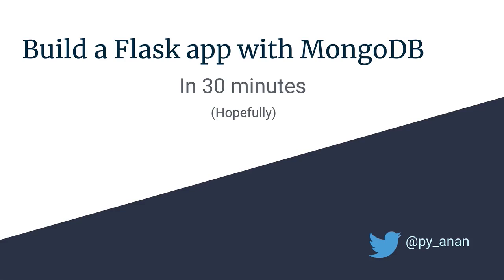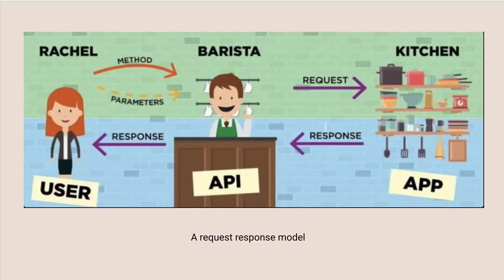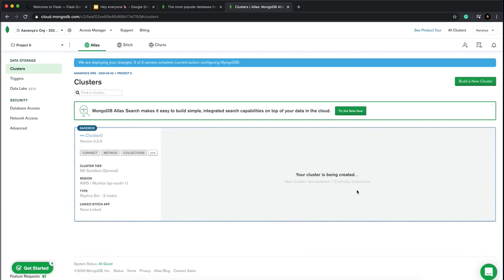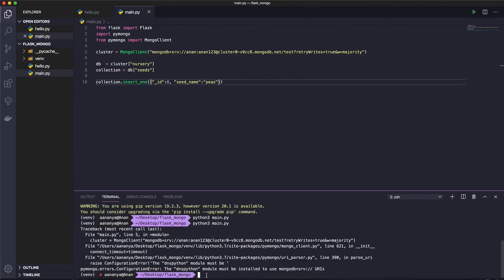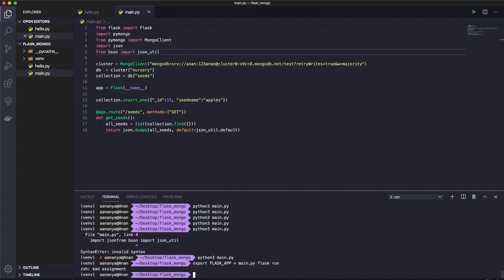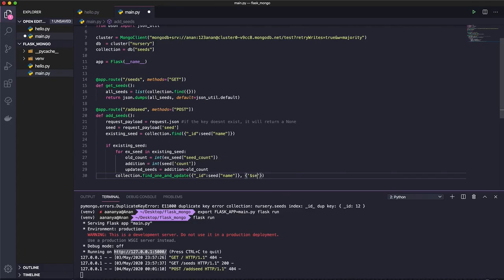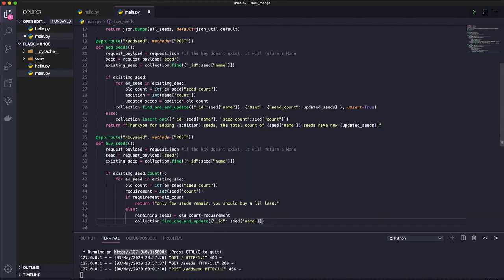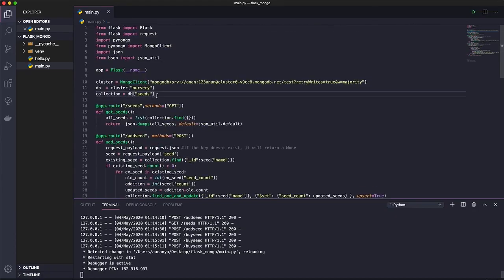Build a Flask app with MongoDB.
WTM Coimbatore